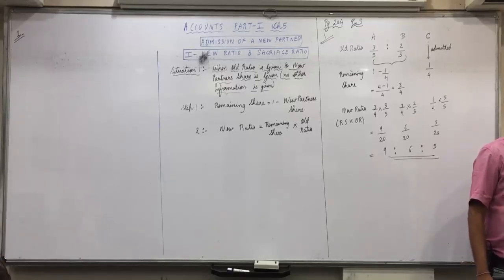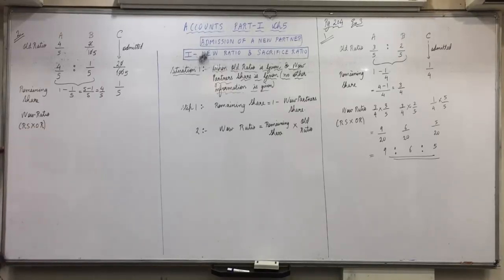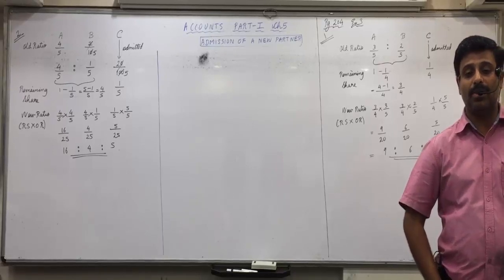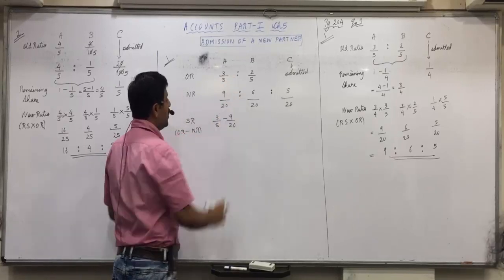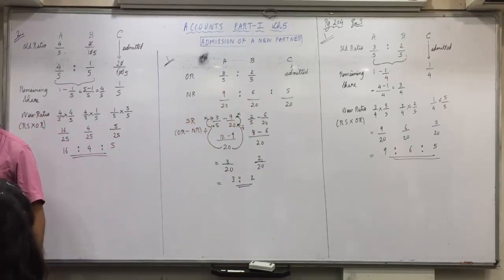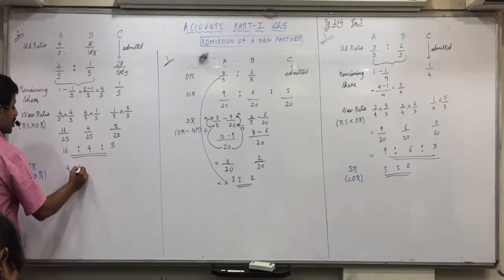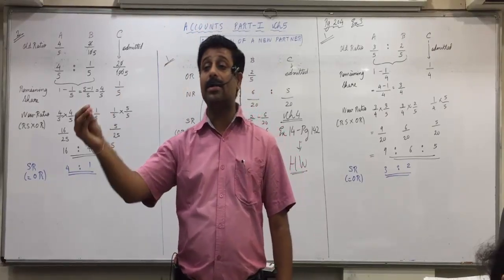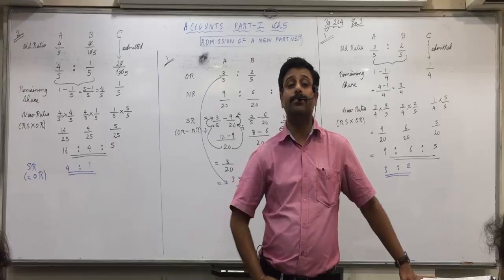Admission of partner Lecture 2 Profit Situation 1 practice Ex.3(Q.2)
GHSEB
STD 12 COMMERCE
ACCOUNTS
PART 1 CH 5
ADMISSION OF A NEW PARTNER
PROFIT SITUATION 1
EX.3
Q.2